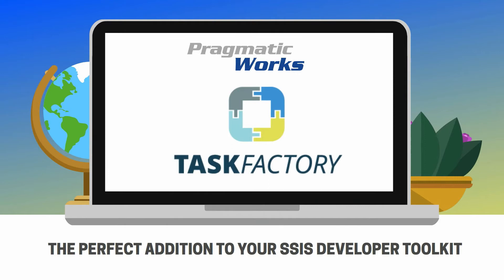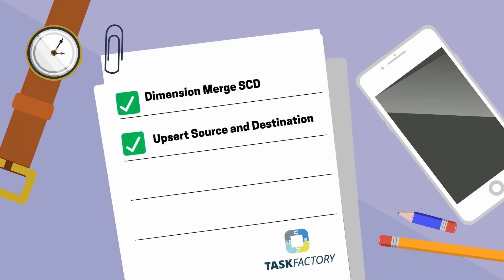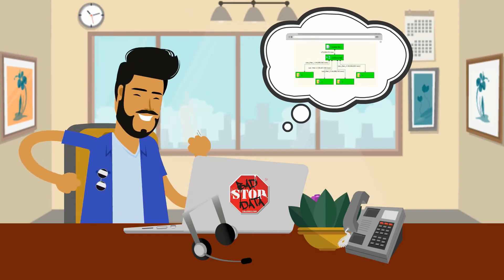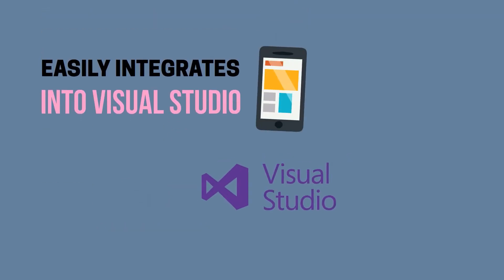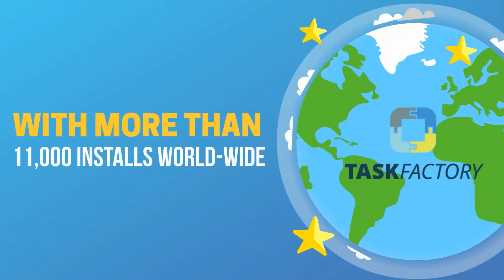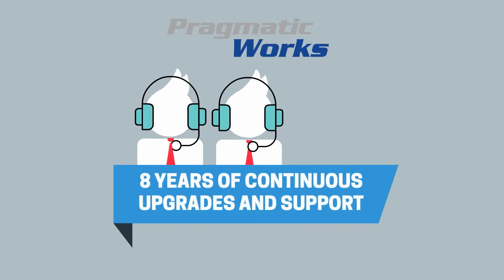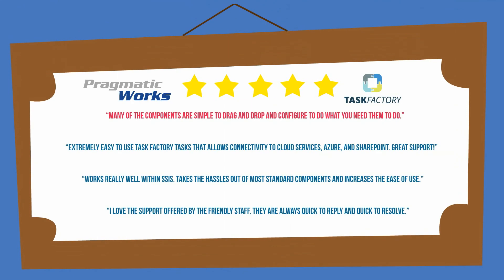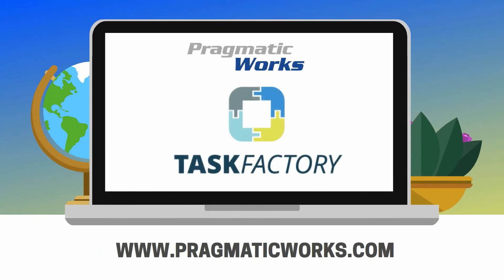Task Factory Demo 2018 | SentryOne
Task Factory: SSIS Components that Save You Time and Money

Task Factory offers essential, high-performance components and tasks for SSIS that eliminate the need for programming. With over 60 components, Task Factory can increase productivity, improve performance and increase your ROI.